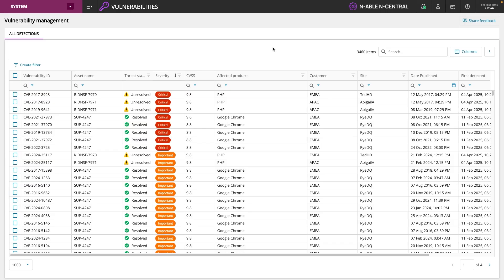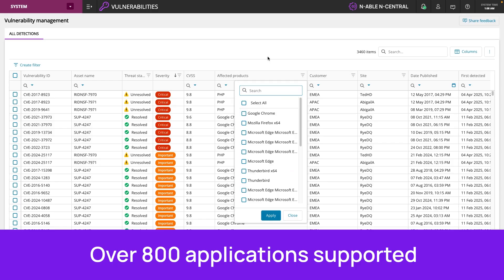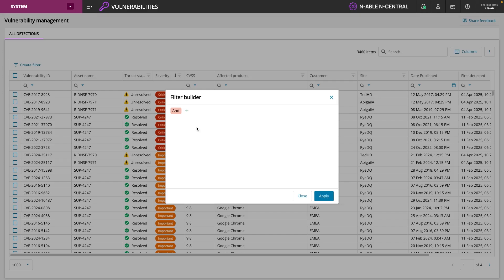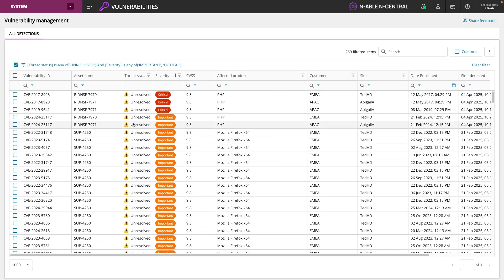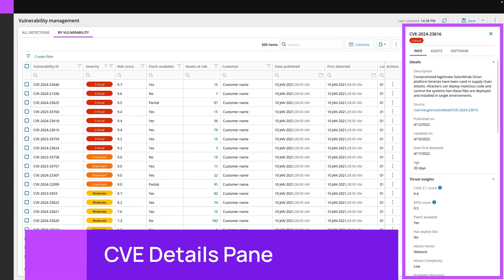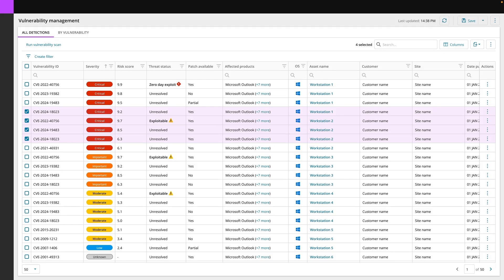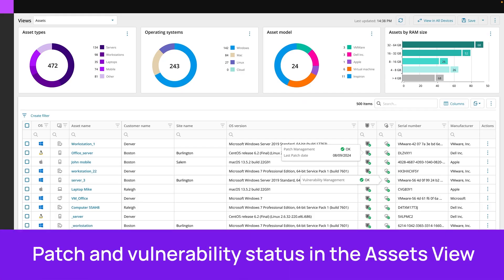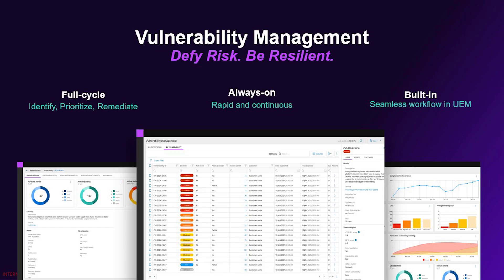Demo of N-able Vulnerability Management - Now in Preview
In this video we provide an overview of the all new Vulnerability Management feature for N-central and N-sight. With N-able’s Vulnerability Management feature built-in , IT professionals can now continuously identify and remediate risk and be more cyber resilient. Benefits of the new feature include:

- Complete visibility for OS and application vulnerabilities: giving technicians and security specialists important details like severity scoring and CVE details, allowing for rapid prioritization across endpoints on Windows, Mac, and Linux.

-Unification of Vulnerability Management and UEM workflows: allows for a single workflow to identify, prioritize, and remediate vulnerabilities within the UEM.

-Improved efficiency: IT teams will save time by leveraging automated remediation workflows like patch management and software management.